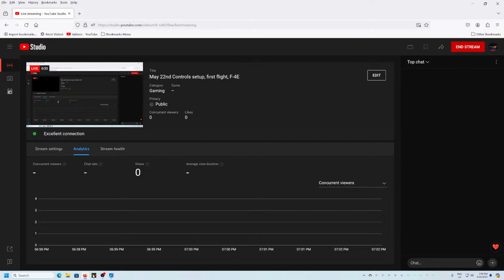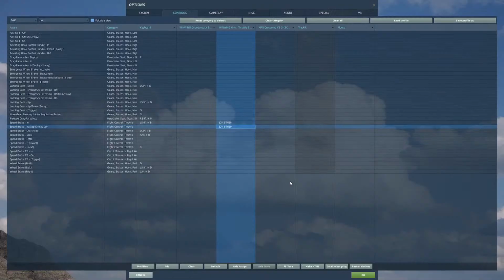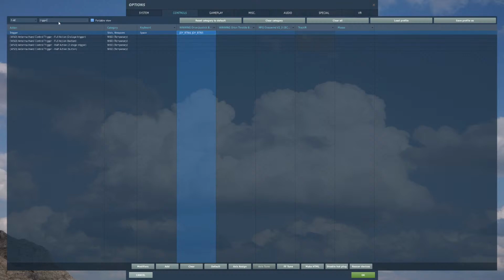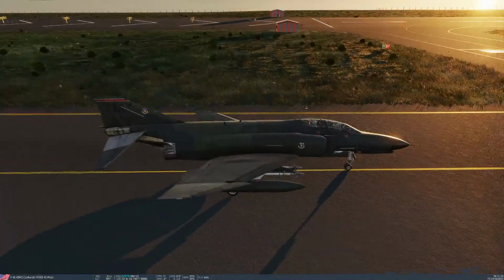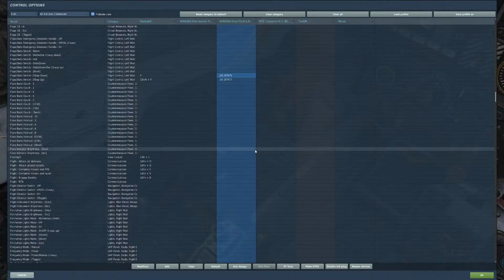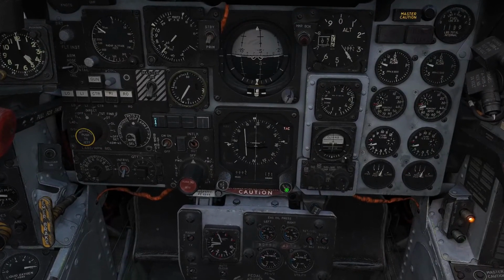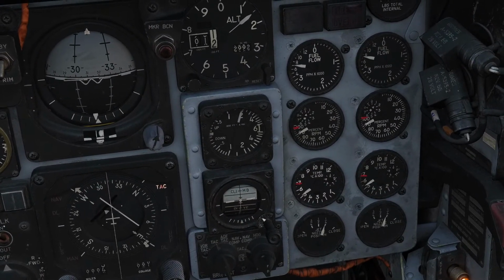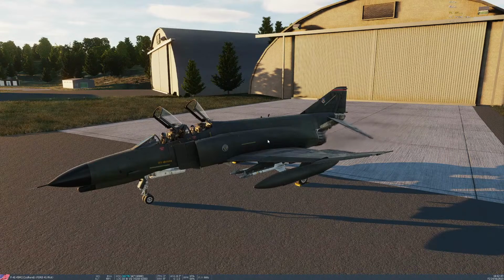May 22nd Control setup, first flight, F-4E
It's important, it has to be done, it's a bit boring, but let's setup our controls, then get ready for our first flight in the F-4E Phantom II by Heatblur, LIVE, so anything could happen!! ;-)